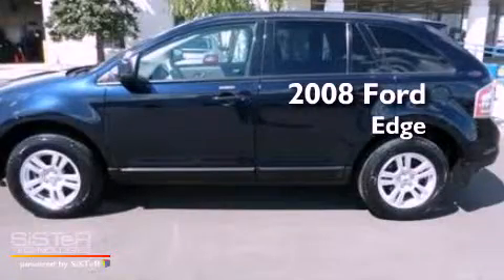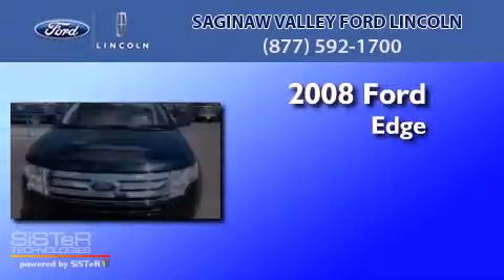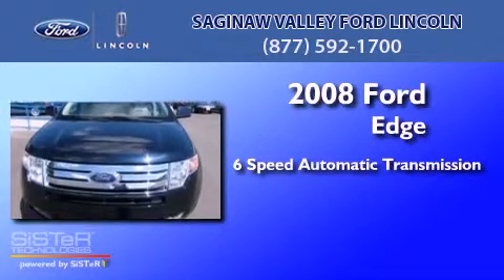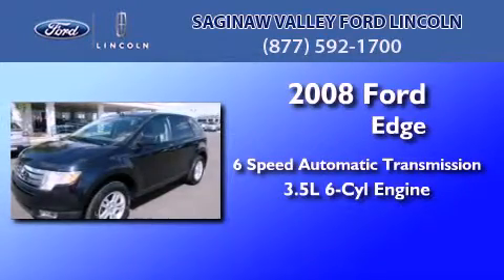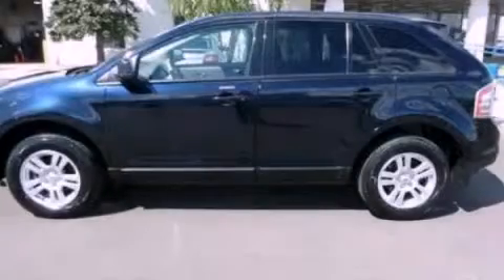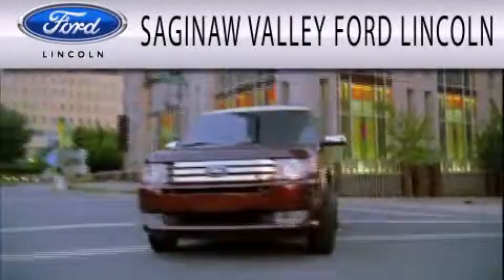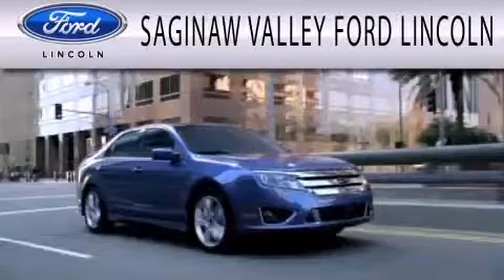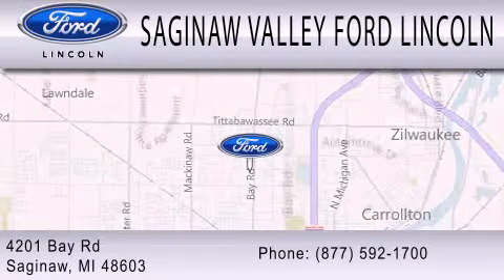2008 FORD EDGE Saginaw MI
Year : 2008
 Make : FORD
 Model : EDGE
 Engine : 3.5L V6
 Trans . : AUTO 6SPD

 Miles : 30,292

 Stock : P10927T